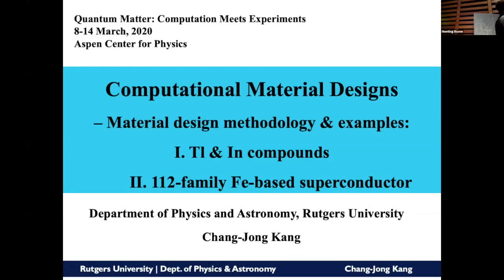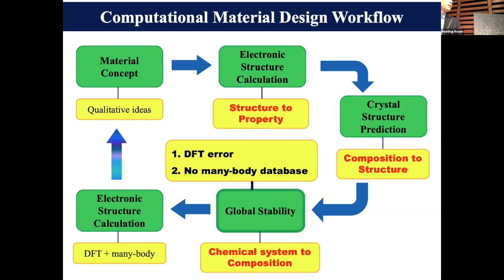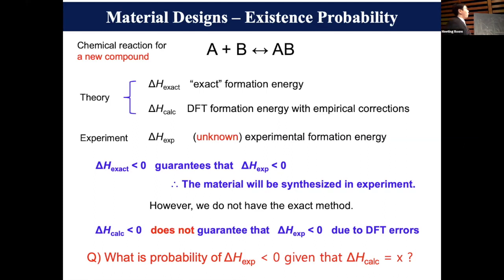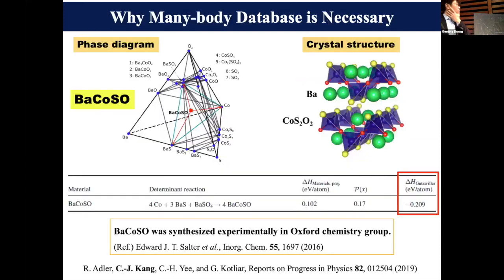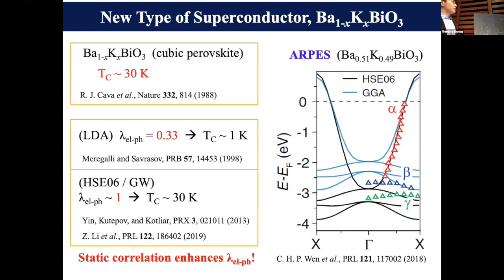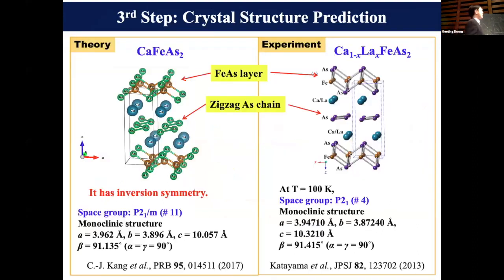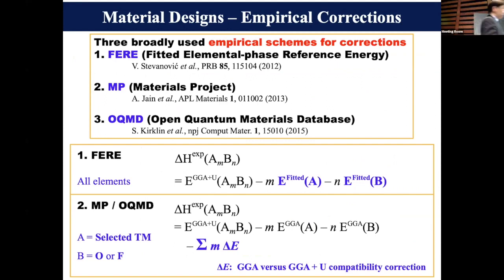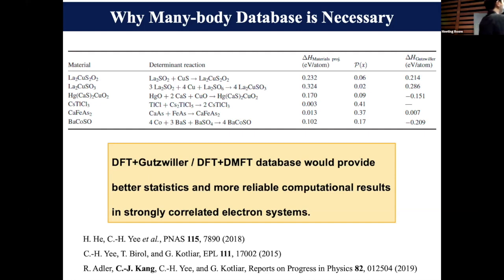Aspen Winter Conference: Quantum Matter - Chang Jong Kang